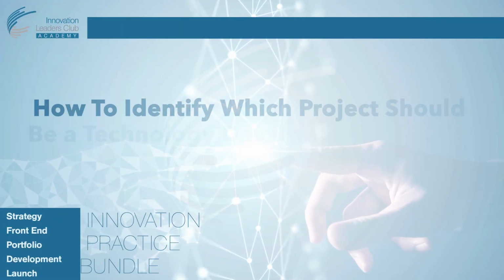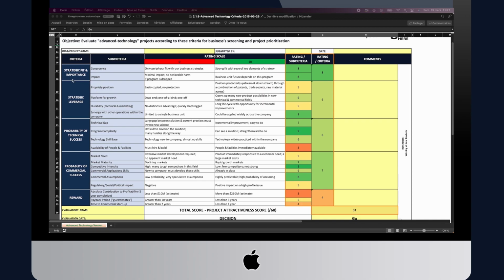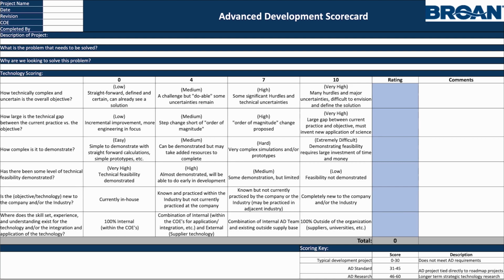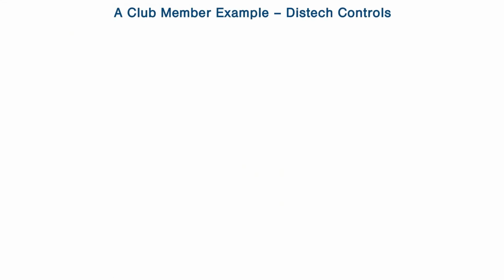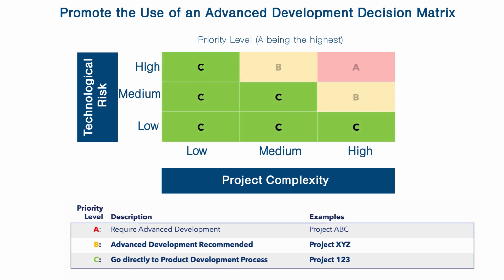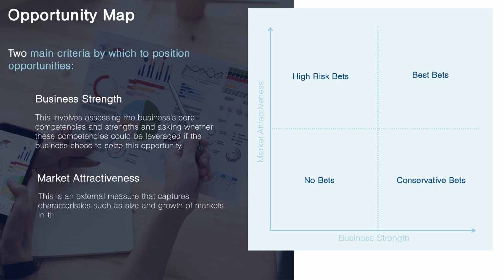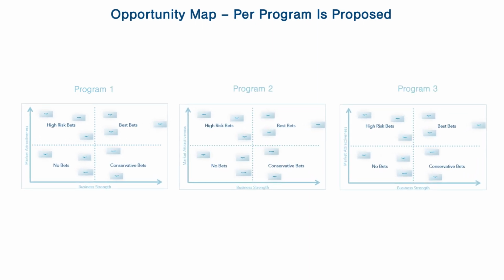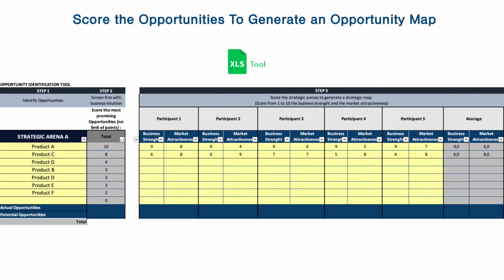Dave's Takes - How To Identify Which Project Should Be a Technology Development Project?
How to identify which project should be a technology development project?
Using a set of criteria, you will be able to identify which technology is unmatured and requires a technology development project.
To manage advanced development projects, you will need a tool to prioritize them.

To get the Visual Guidebook on How to Develop an Innovation Strategy please click on the